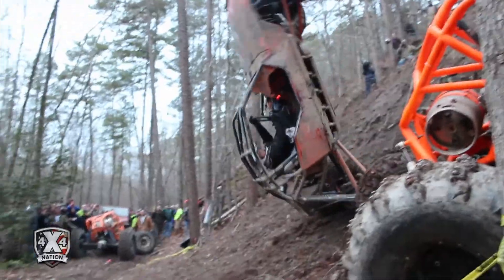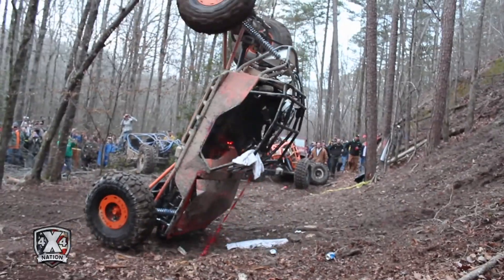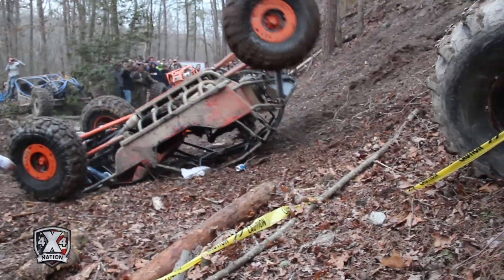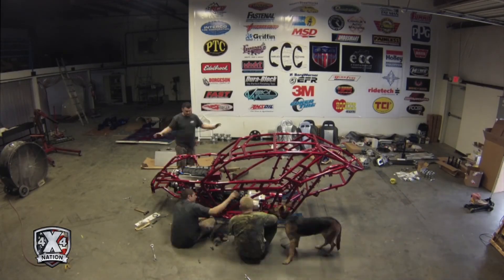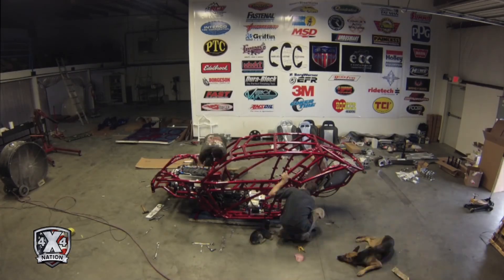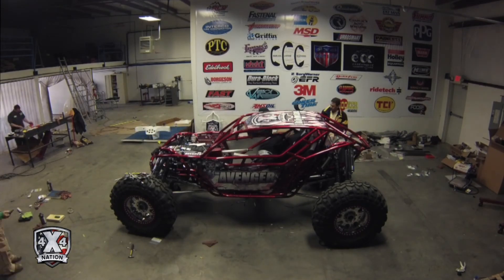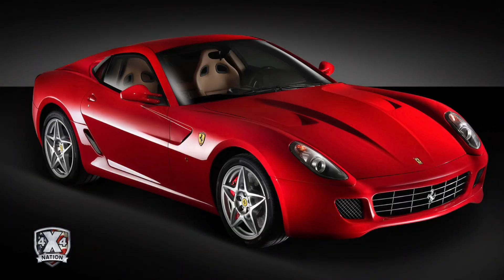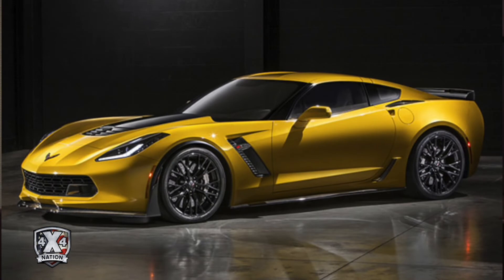The Avenger Chronicles-Sneak Peak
Produced & Directed by TL Fagan, Executive Producer-Chad Molitor, Cameras-Joyce Wolfe, TL Fagan, Chad Molitor, Editor-Tim L. Fagan